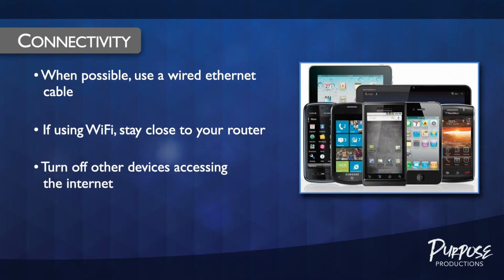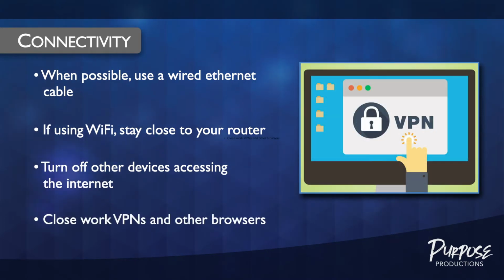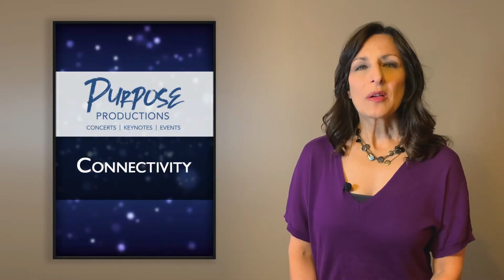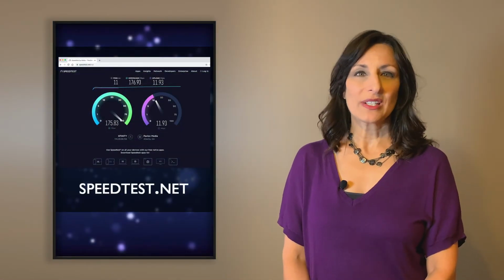Virtual Presenter Tips from Purpose Productions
This Virtual Presenter Best Practices video is for anyone who is presenting virtually. Technical and set-up tips for virtual presenters and event planners. Anyone who is hosting or presenting for a webinar or virtual conference should review this short video for some great virtual presenter tips. You'll learn how to get the best out of your equipment, how to light your face and your space, get better quality audio and connectivity and why you want to look straight at the camera. Enjoy, and let us know if you have further questions on how to prepare for your virtual presentation.